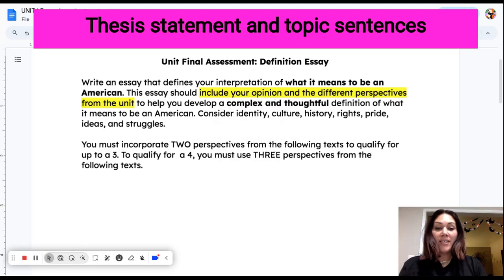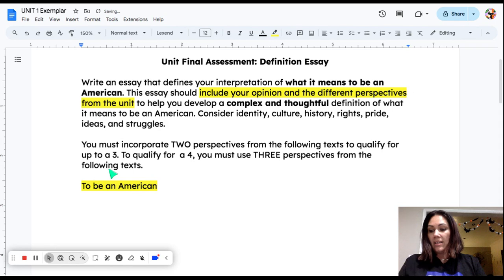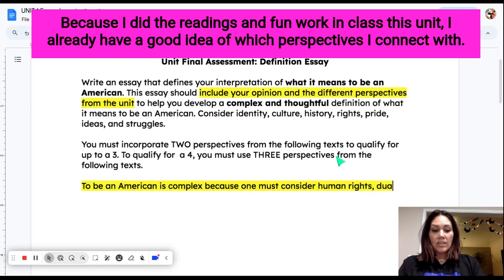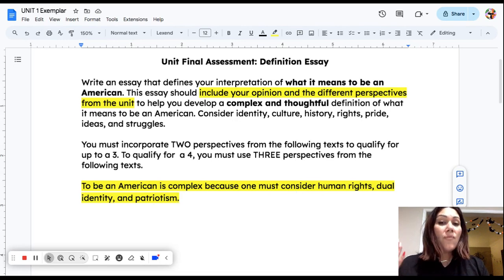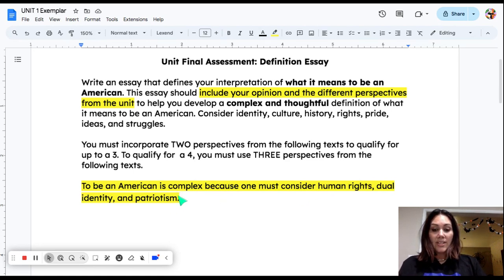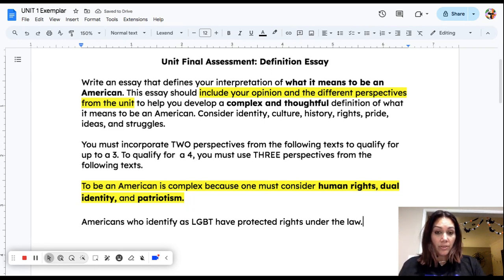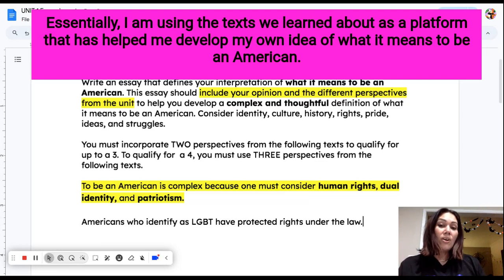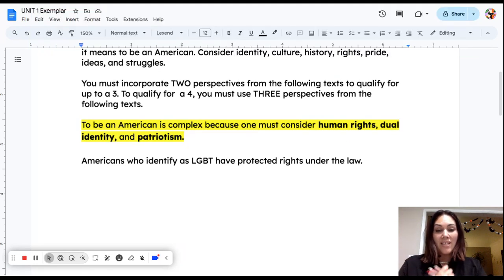Easy THESIS STATEMENT and Topic Sentences for essays.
How to use a writing prompt and directions for an easy to write thesis statement.